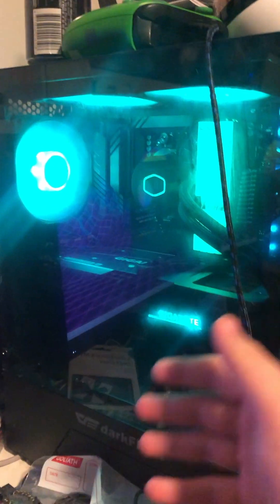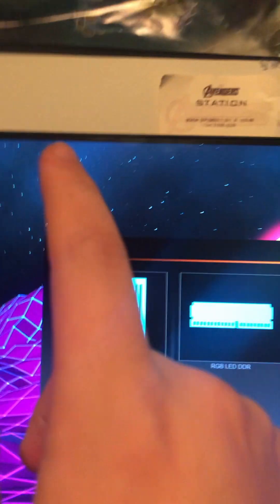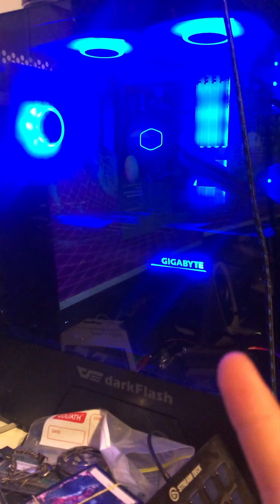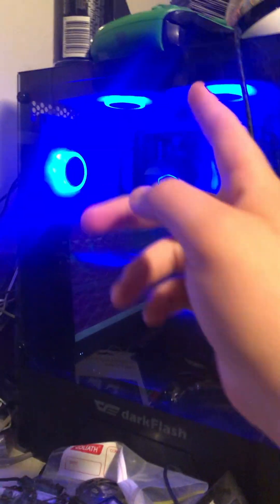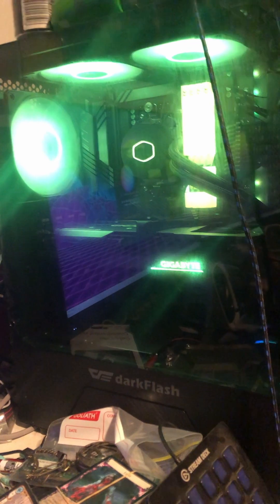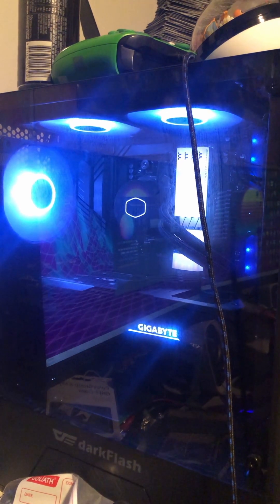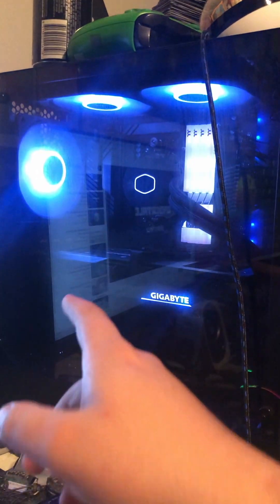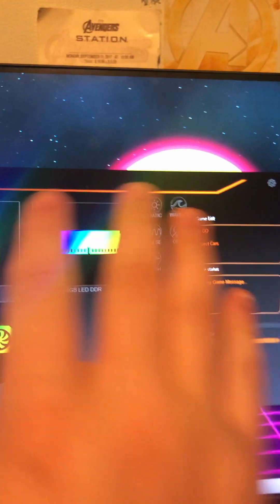Is RGB fusion 2.0 from gigabyte any good?